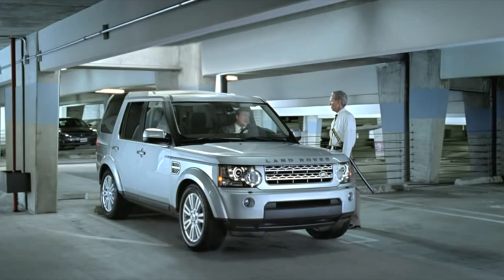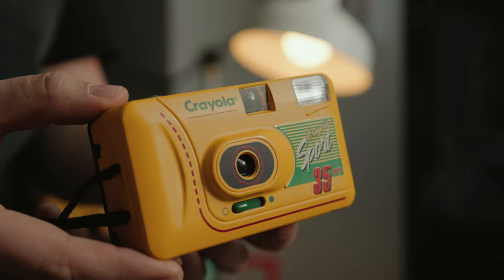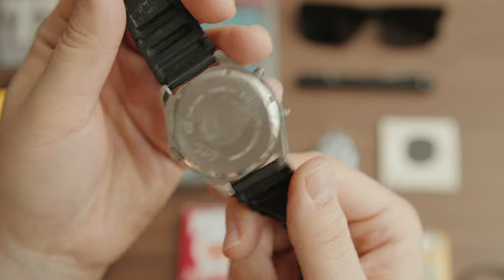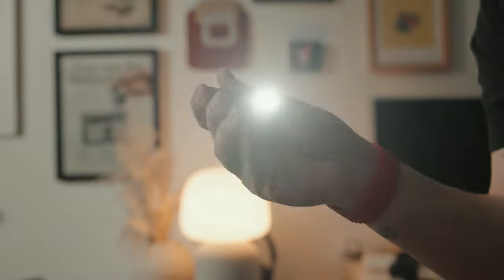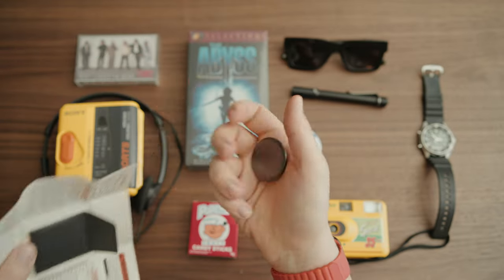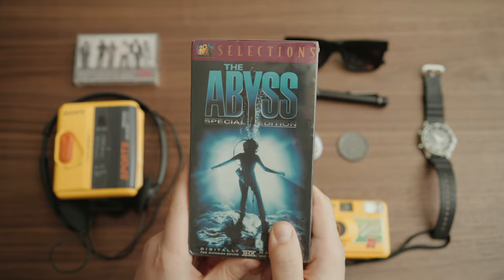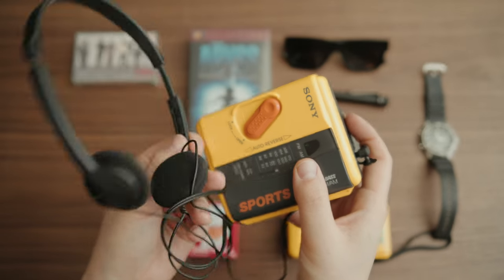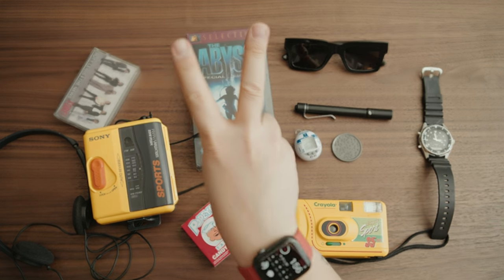My 1989 Every Day Carry (EDC Tech 2022)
It's that time of year when every tech YouTuber runs out of ideas right at the start of the year... so we all do an Everyday Carry (EDC) video. This is my EDC Vintage Kit edition.

Products:

Walkman: Search "sony sports" on ebay... good luck.

00:00 - Cinematic Intro
00:49 - The Real Intro
02:07 - Camera
02:40 - Sunglasses
03:11 - Watch
03:44 - Toy
04:08 - Snack
04:36 - Light
05:41 - Coin
06:02 - Movie
07:00 - Walkman
08:32 - Outro